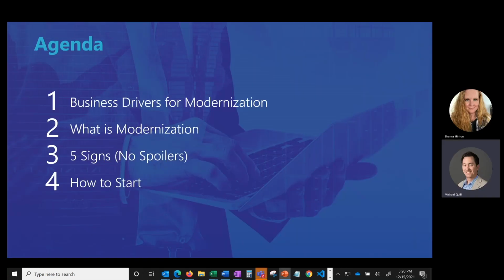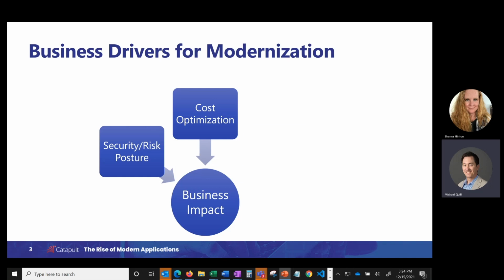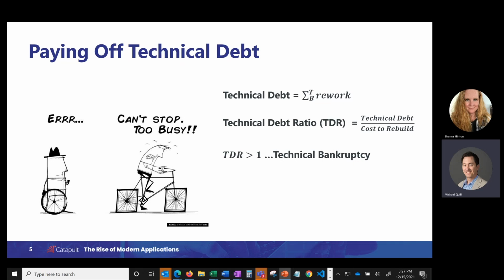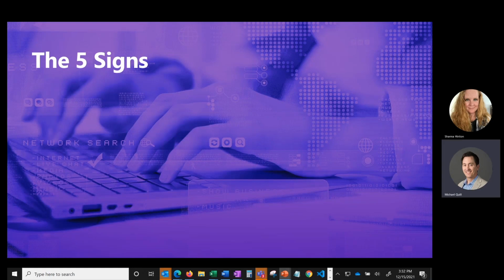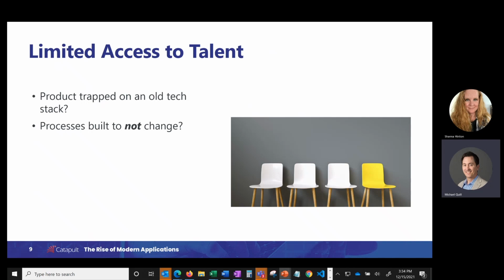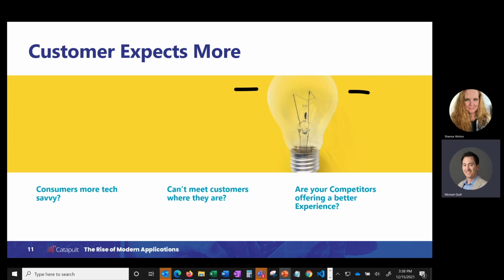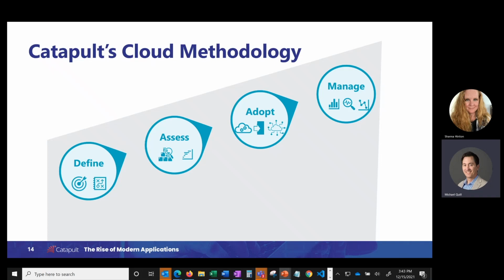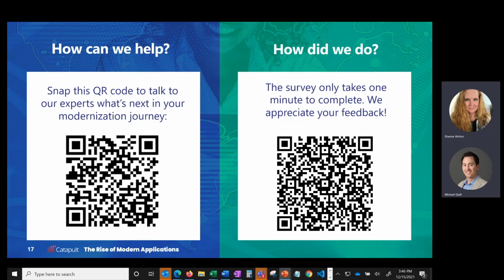5 Signs it's time to Modernize